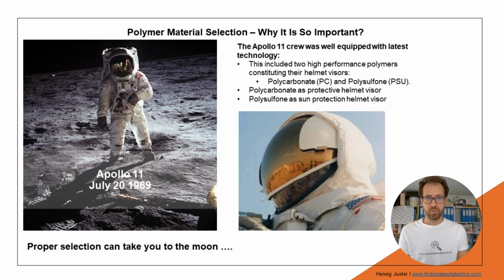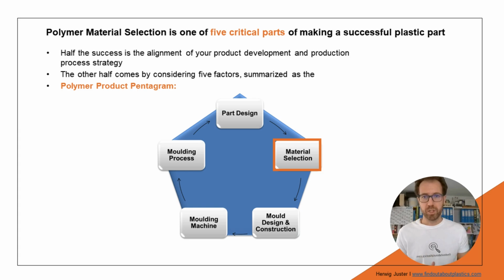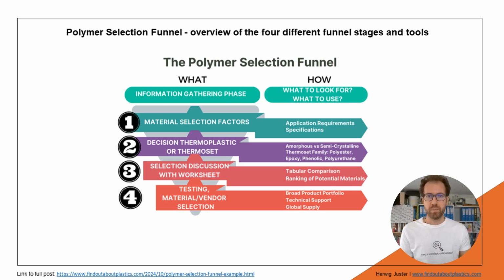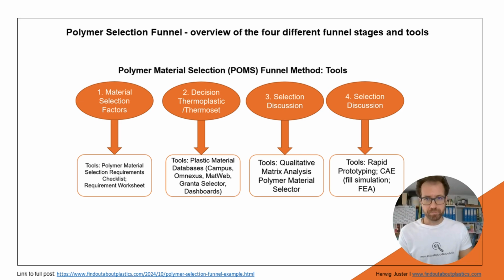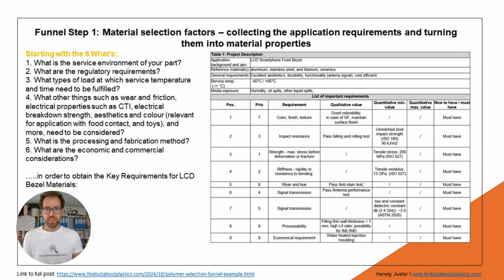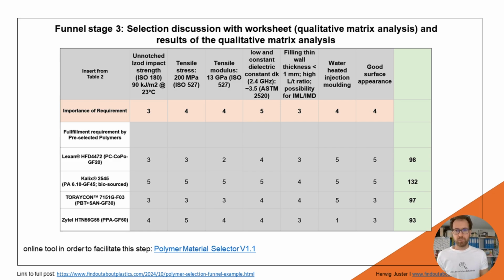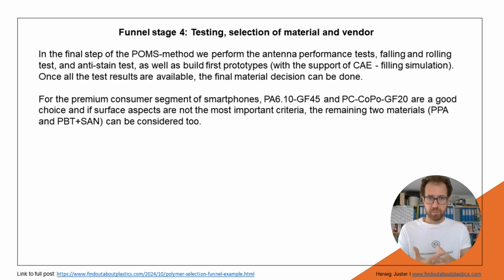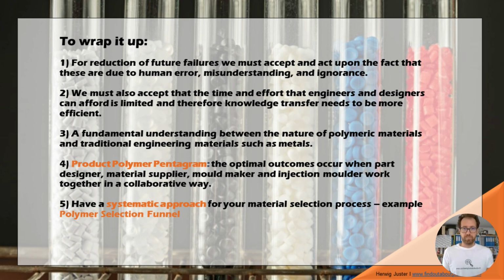Polymer Material Selection Example I Smartphone Front Bezel I POMS-Funnel Method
Hello and welcome to another polymer material selection example for which we use the POMS-Funnel Method. Today’s mission is to select the optimal polymer for Liquid Crystal Display (LCD) bezel used in smartphones.

Check out my blog post containing more details and links too